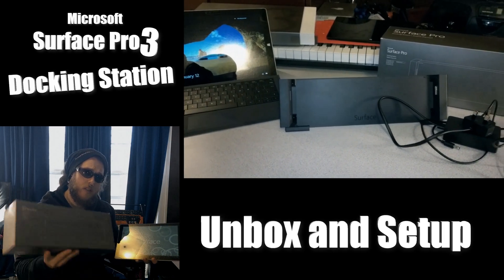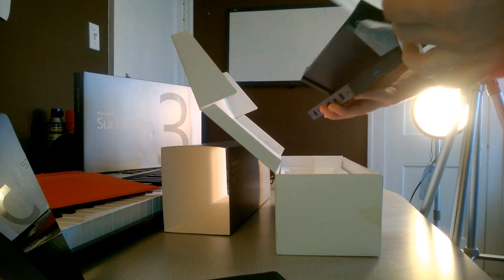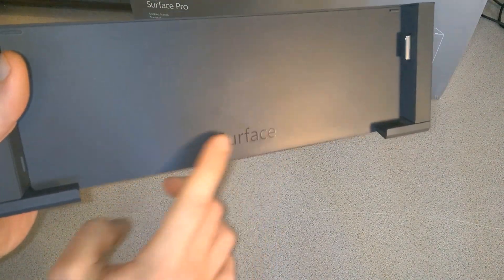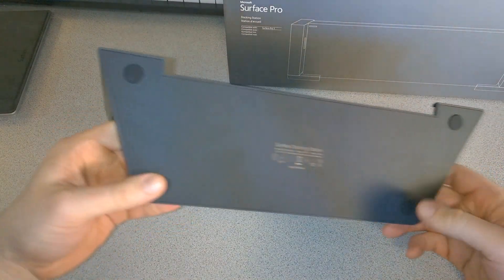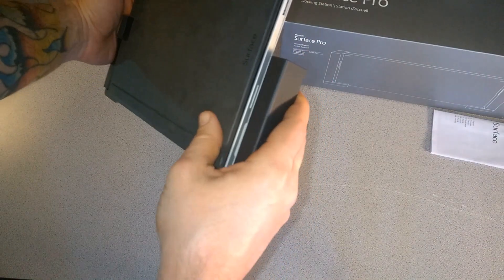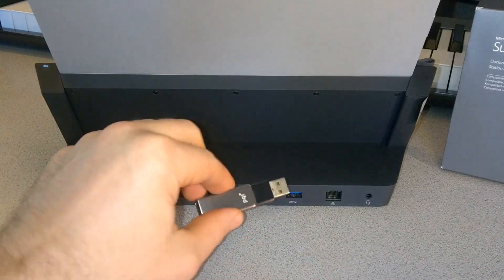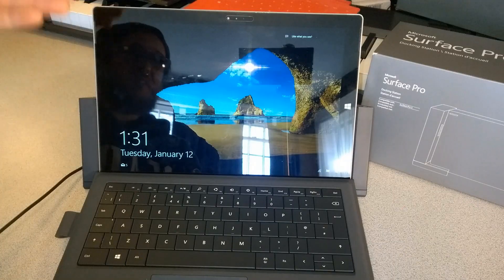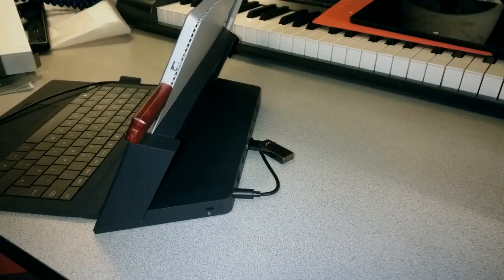Surface Pro 3 DOCKING STATION - Unbox and Setup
In this video we look at the Surface Pro 3 Docking Station, unbox it, set it up, and see how it works.

This docking station is the one built for the Surface Pro 3. It will also work with the Surface Pro 4.

There is a new docking station available with a different form factor.

The Surface Pro 3 Docking Station greatly expands your connectivity to your Surface! 5 USB ports (2 USB 2.0 and 3 USB 3.0), Mini DisplayPort, Ethernet, and Security Lock. While using the Docking Station your Surface is held at a fixed angle. The Docking Station does not block the USB or Mini DisplayPort on the Surface Pro 3, so you can still use those.

The Docking Station can be used with a Type Cover connected to the Surface as well.

The Docking Station can greatly enhance the productivity of your Surface Pro 3, turning it into a full fledged desktop! It's pretty awesome and a great productivity enhancer.